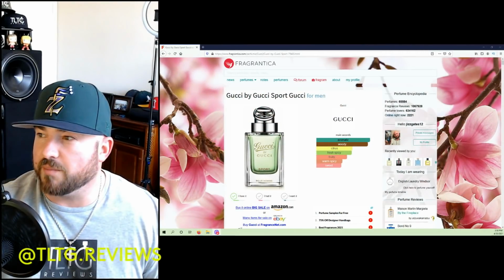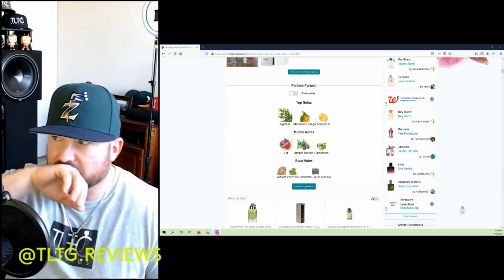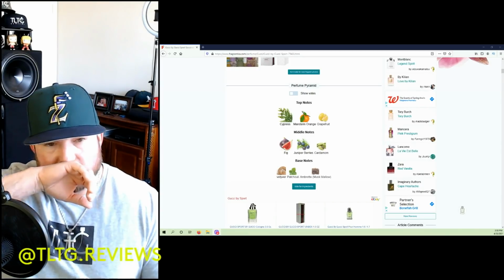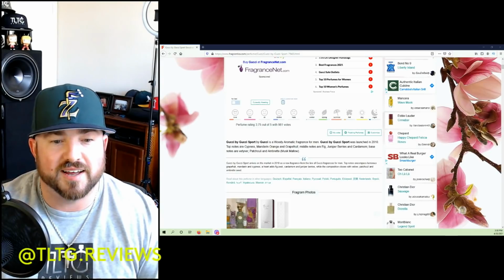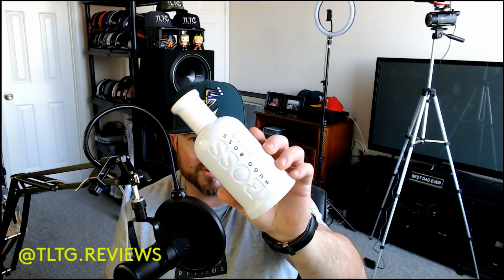Bucket List SUMMER FRAGRANCES HAUL from Kingdom Fragrances | Ysl Y, Gucci Sport & MORE